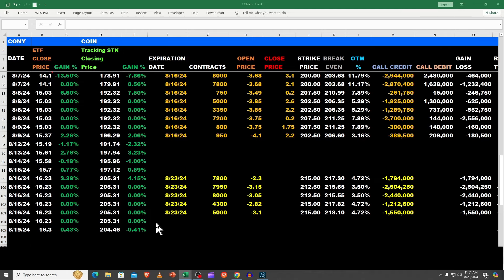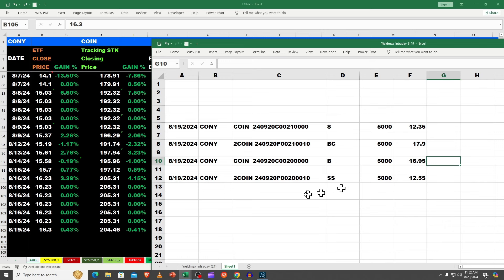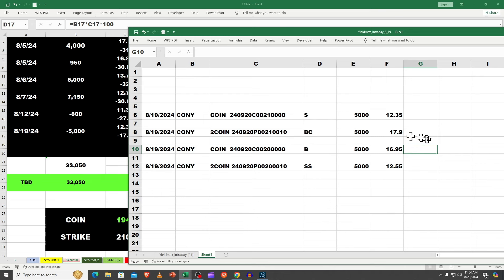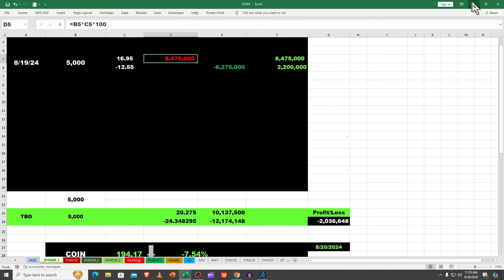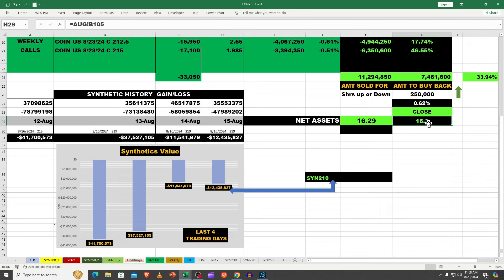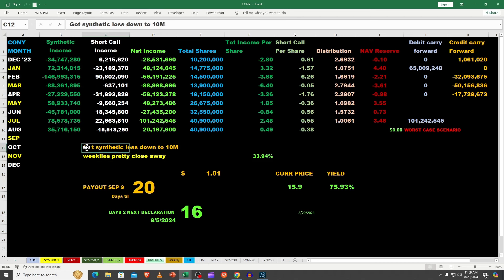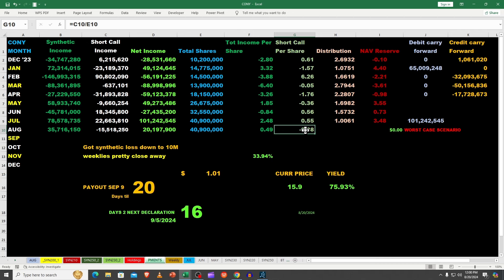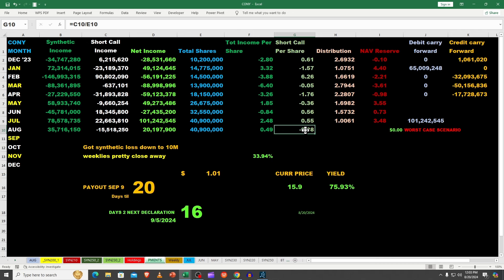YIELDMAX CONY REVIEW AND UPDATE AFTER AUG 19 TRADING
In this video, we provide a comprehensive review and update on YIELD MAX CONY after the recent trading on August 19. If you're interested in yield max updates, this analysis will give you insights into the performance and potential of this investment. We delve into whether YIELD MAX is one of the best dividend stocks available today, examining its ability to generate dividend income and its standing among top dividend stocks. Join us as we break down the latest trends, performance metrics, and expert opinions to help you make informed investment decisions. Don't miss this essential yield max review for your portfolio!